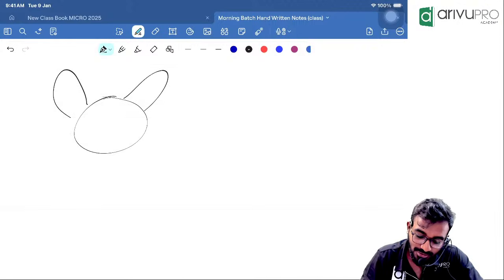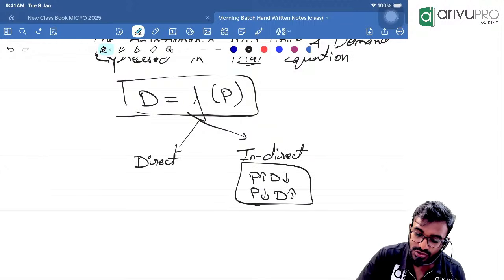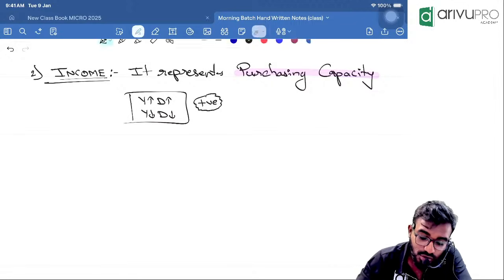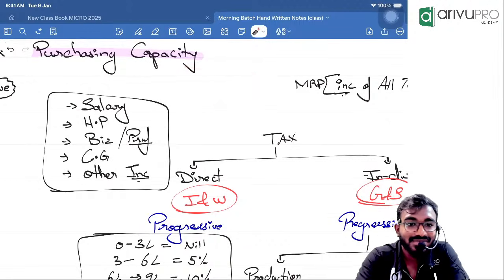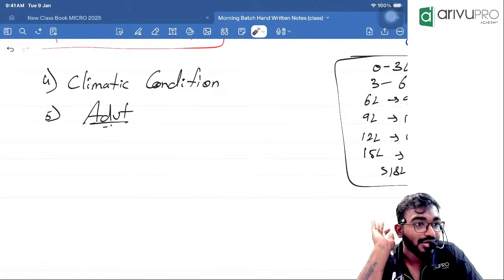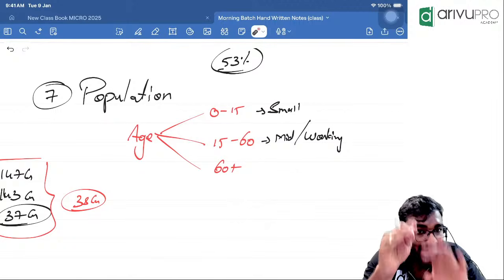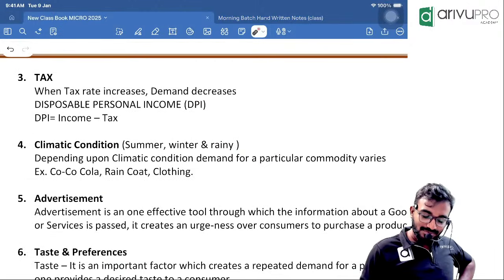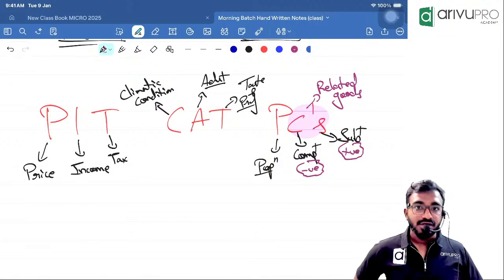CA Foundation Business Economics | Day 1 Live Demo Class | Sep 2026 & Jan 2027 | ArivuPro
CA Foundation Business Economics | Day 1 Live  Demo Class | Sep 2026 & Jan 2027

🚀 Join the CA Foundation Business Economics Live Session – Day 1 and kickstart your preparation for CA Foundation September 2026 & January 2027 examinations.

In this free live class, we will cover important Business Economics concepts, exam-oriented questions, revision techniques, and preparation strategies to help you score high in the Economics paper.

✅ CA Foundation Sep 2026 Preparation
✅ CA Foundation Jan 2027 Preparation
✅ Business Economics One Shot Revision
✅ CA Foundation Crash Course 2026
✅ CA Foundation Free Classes
✅ Business Cycles & Economic Concepts
✅ Exam-Oriented Question Practice
✅ ICAI Pattern Based Learning

Whether you're starting your preparation or revising before exams, this Economics Marathon Session will help you build a strong conceptual foundation.

📚 Batch: CA Foundation Sep 2026 & Jan 2027
🎯 Subject: Business Economics
🎥 Session Type: Live Marathon Class
🔥 Day 1